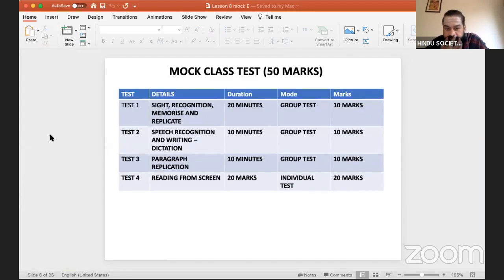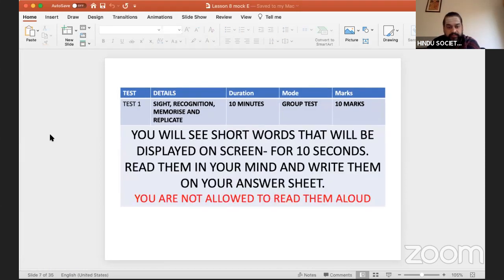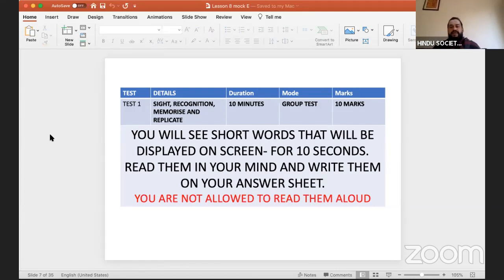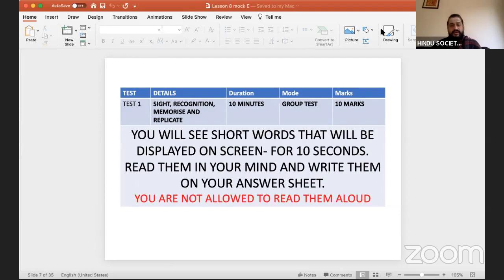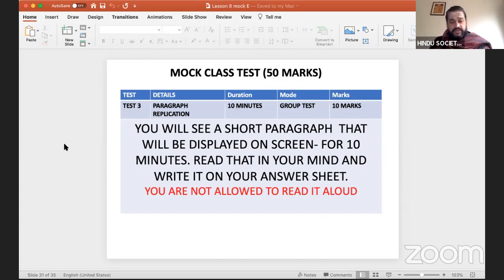SANSKRIT CLASSES ONLINE - Morning Batch